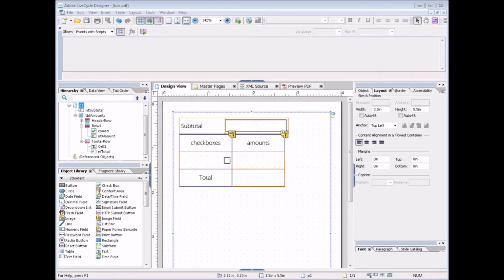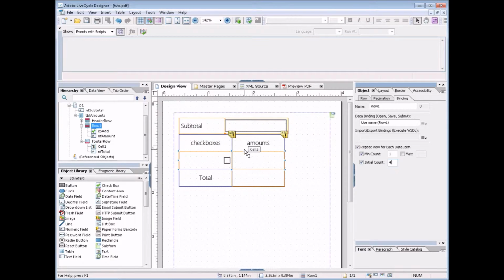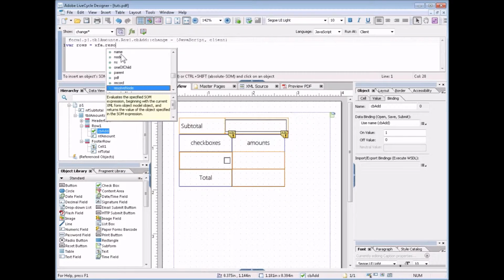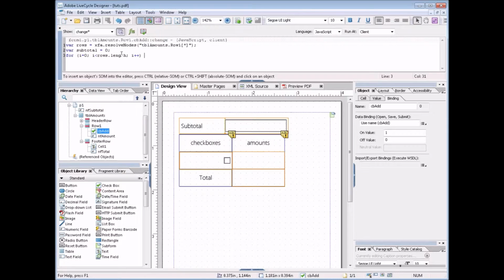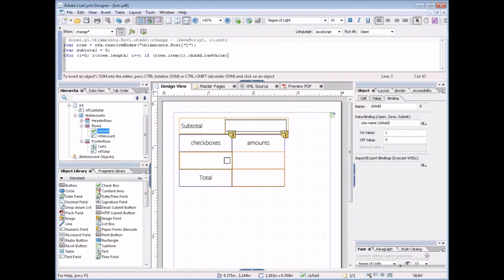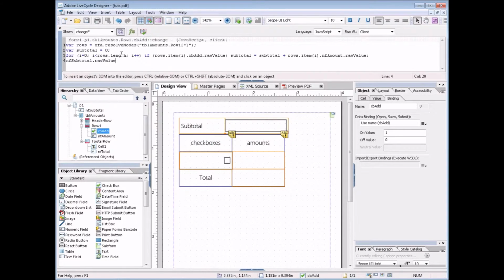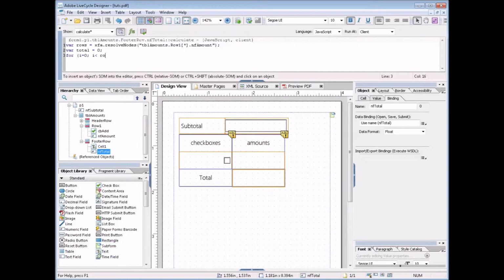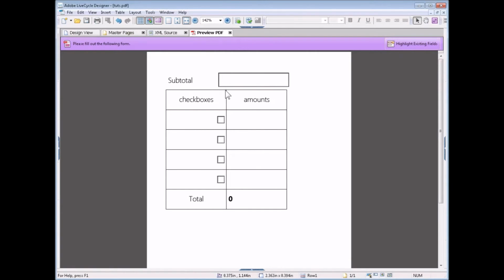LiveCycle Tutorials: Forum Edition Ep. 05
Collect a subtotal from only checked items in a table.